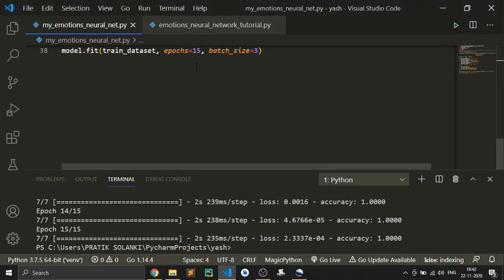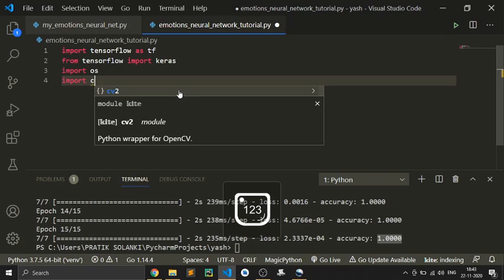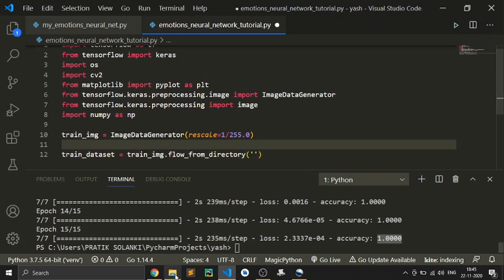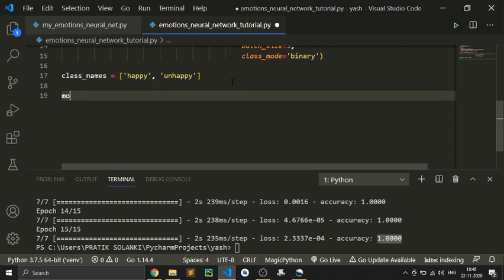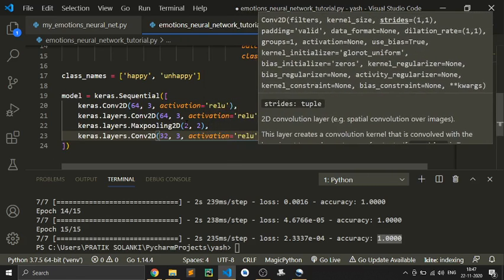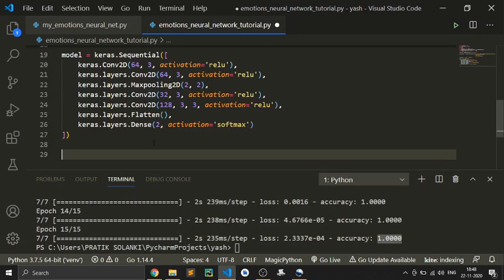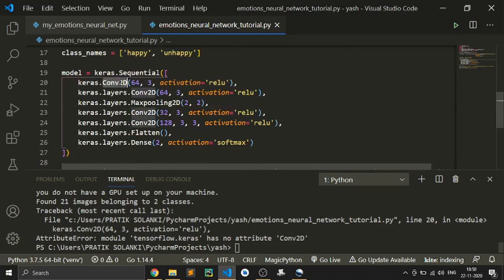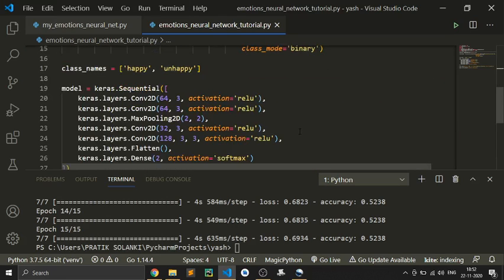Making A Neural Network In Python that classifies My Emotions